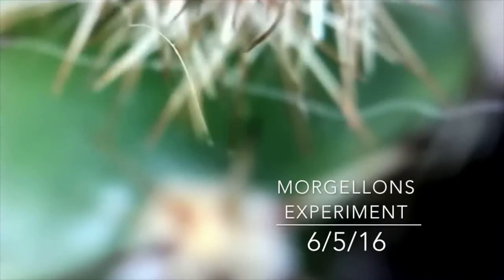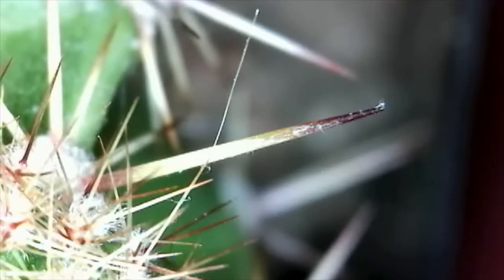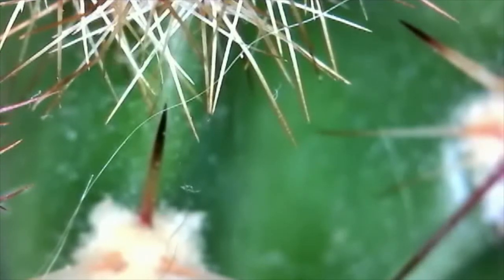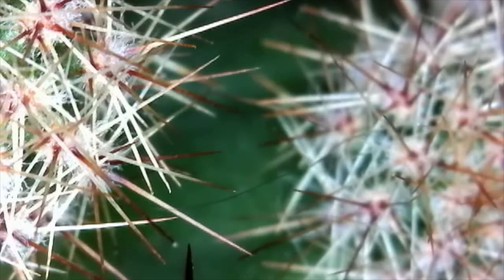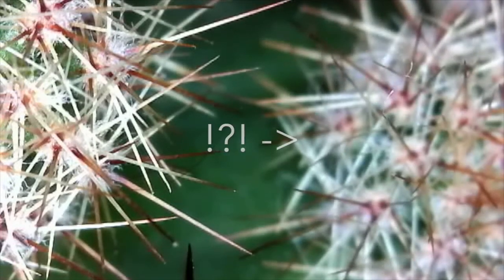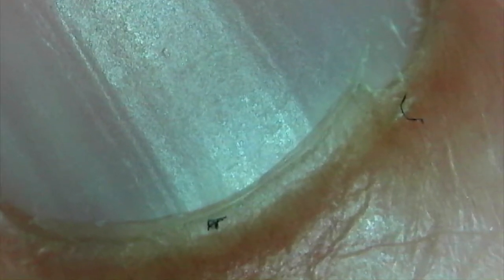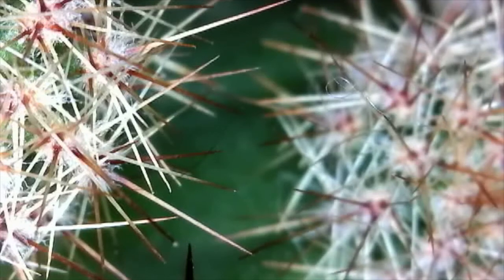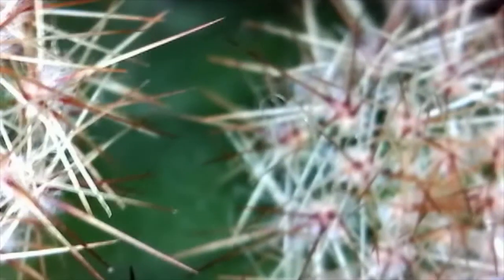Morgellons Experiment / Moving Fibers on Cactus / Jumping Fiber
Morgellons Experiment, 6/5/16
Today I tried something different.  I stuck my cactus under the microscope and boy were the fibers jumpy!